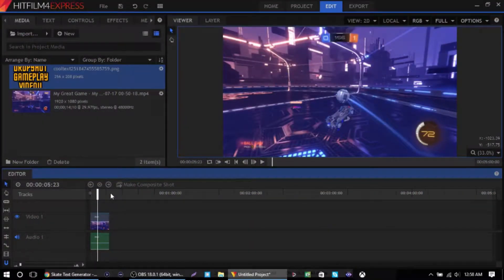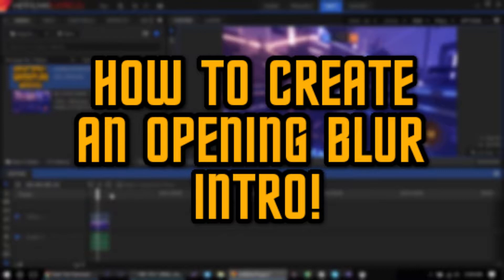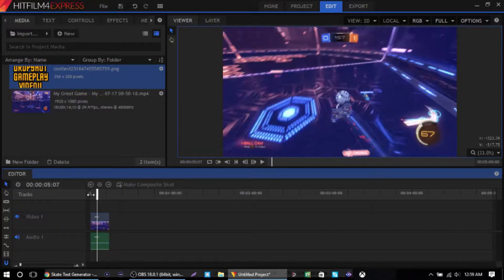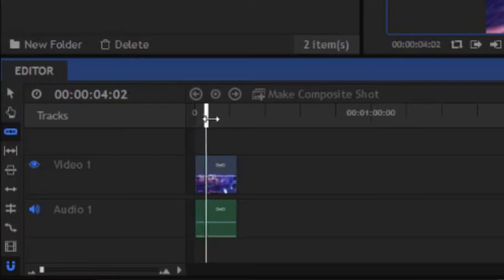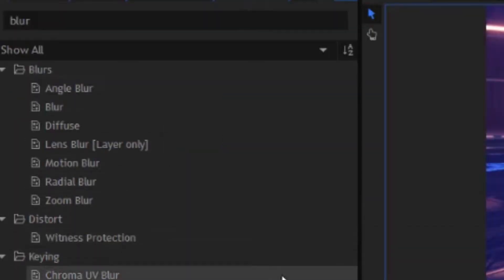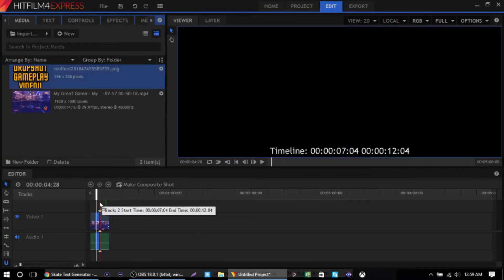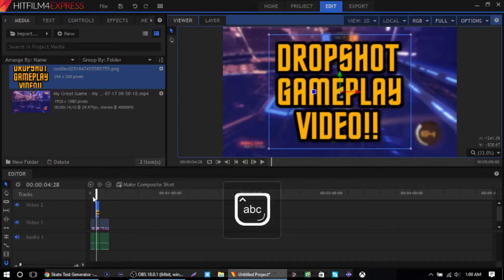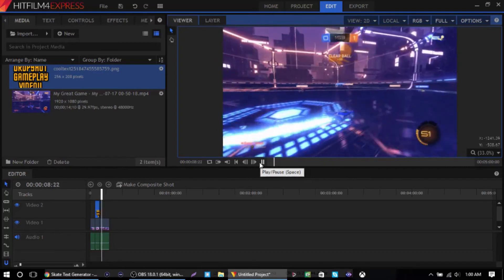HOW TO MAKE AN OPENING BLUR INTRO! |Hitfilm 4 Express Tutorial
Today I show u how to make an opening blur intro for your videos!

Friend me on Xbox- KingsREIGN77

KingsREIGN77

Wanna make videos as sexy as I do? Follow the links!